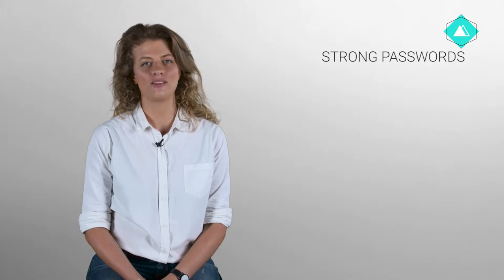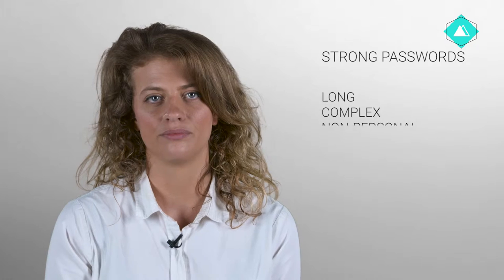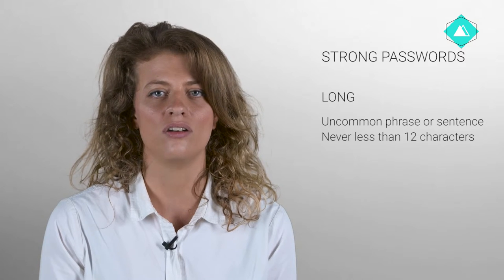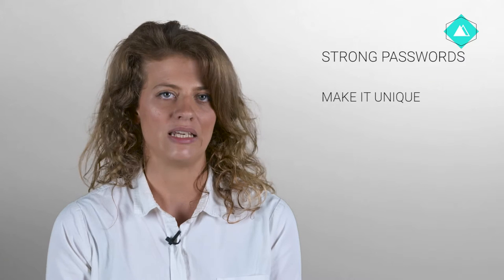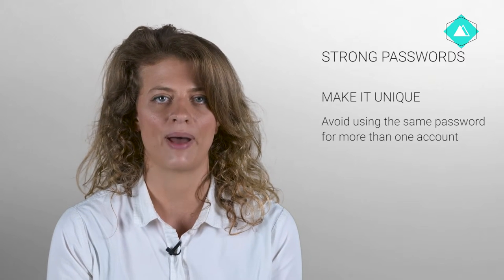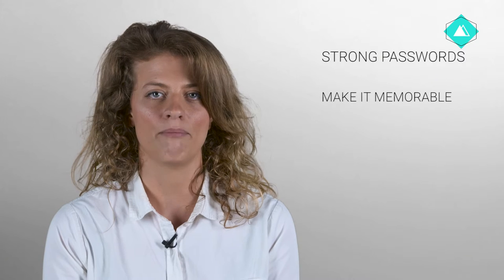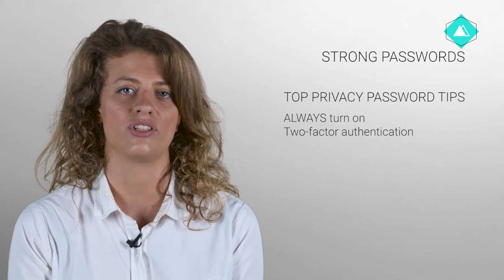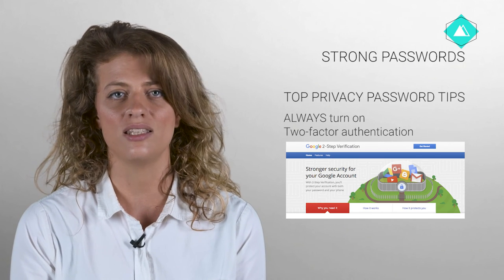SF PED 1 3